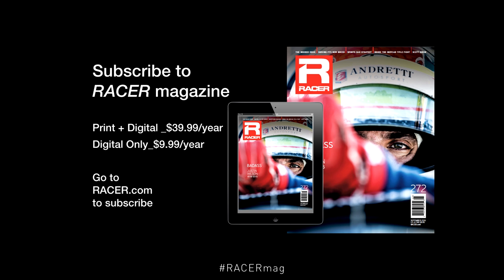RACER: 2015 IMSA GTLM Champion and Road Atlanta Overall Winners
IMSA GT Le Mans Drivers' champion Patrick Pilet and his overall race-winning teammate Nick Tandy share a few laughs with The RACER Channel's Marshall Pruett at Petit Le Mans.